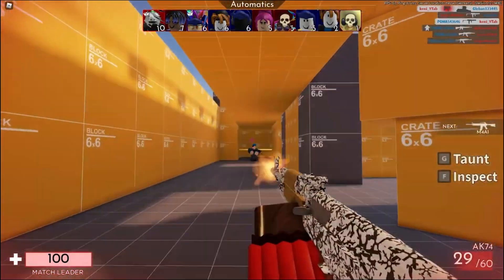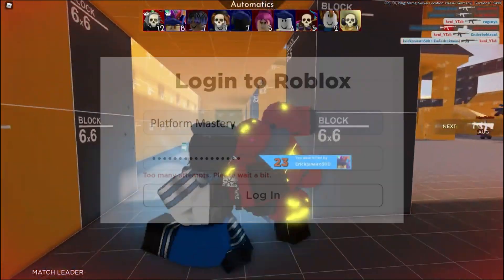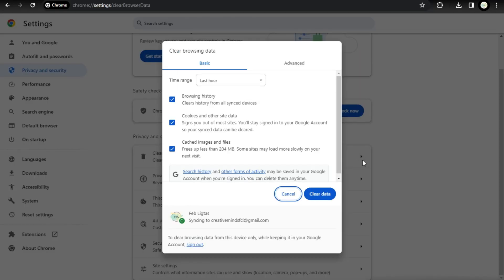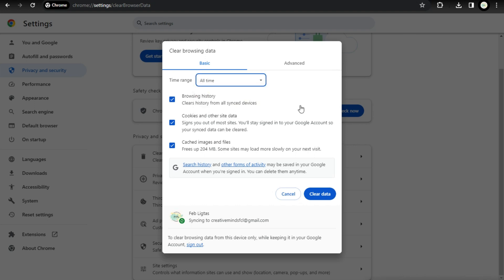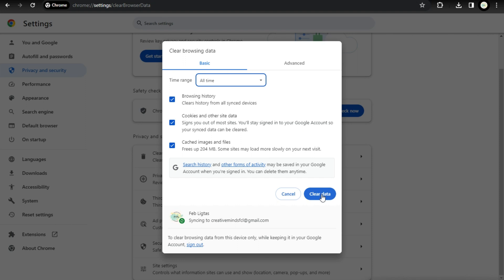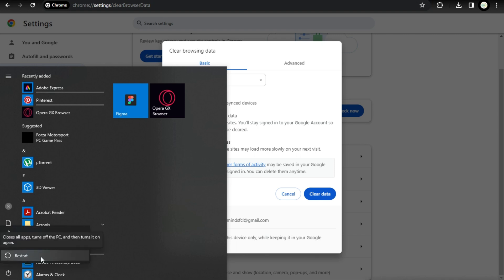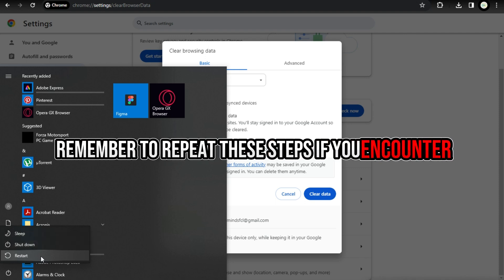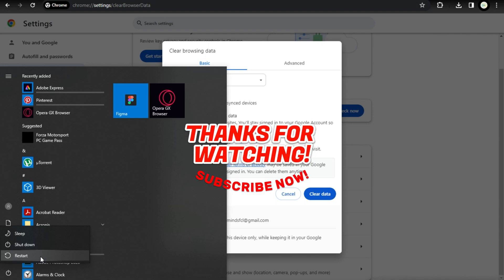How to Fix Roblox Error :Too Many Attempts, Please wait! | Roblox 101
Resolve the "Too Many Attempts, Please wait!" error on Roblox with Platform Mastery's latest tutorial, "How to Fix Roblox Error: Too Many Attempts | Roblox 101." In just 1-3 minutes, we provide a step-by-step guide to overcome this issue, ensuring a hassle-free gaming experience.